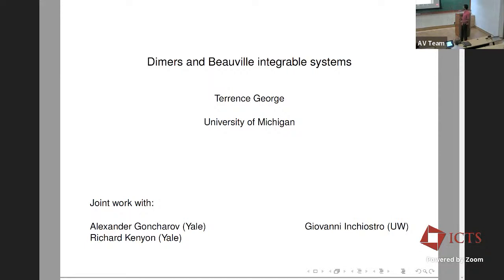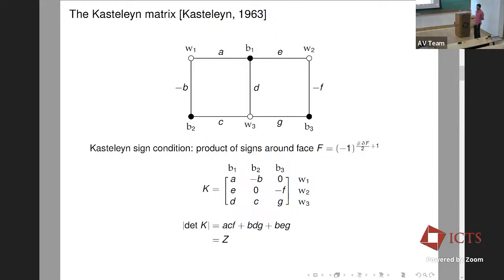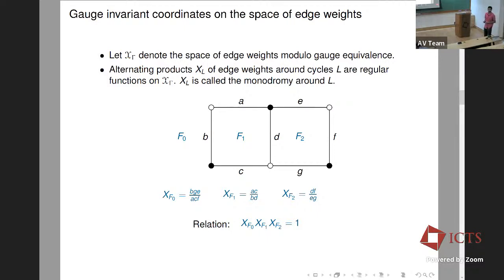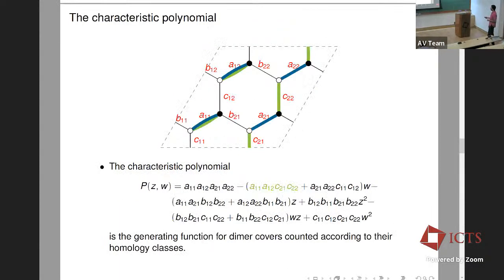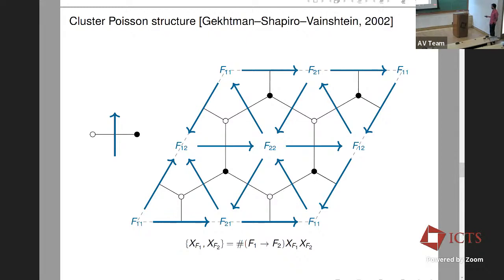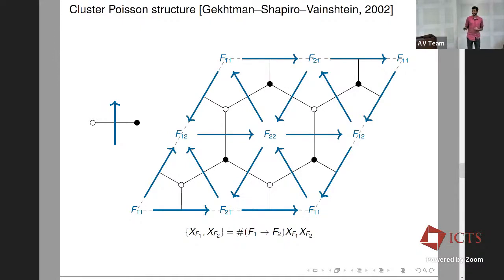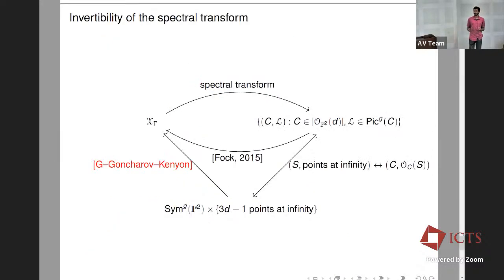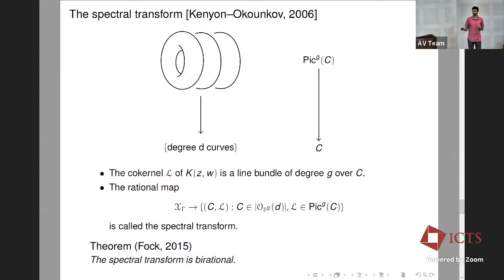Dimers and Beauville Integrable systems by Terrence George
ORGANIZERS:
Arvind Ayyer (IISc, India), Madhusudan Manjunath (IITB, India) and Pranav Pandit (ICTS-TIFR, India)

0:00:00 Dimers and Beauville Integrable Systems
0:00:49 Plan
0:02:48 The planar dimer model
0:06:25 The Kasteleyn matrix [Kasteleyn, 1963]
0:10:44 Gauge equivalence
0:12:45 Gauge invariant coordinates on the space of edge weights
0:18:22 Bipartite graphs on the torus
0:19:43 Twisted Kasteleyn matrix [Kenyon-Okounkov-Sheffield, 2006]
0:24:51 The characteristic polynomial
0:25:58 The spectral curve
0:31:16 Cluster Poisson structure [Gekhtman-Shapiro-Vainshtein, 2002]
0:36:05 Integrable systems
0:38:12 Cluster integrable system
0:43:51 The spectral transform [Kenyon-Okounkov, 2006]
0:46:38 Beauville integrable system
0:49:00 Inconvertibility of the spectral transform
0:50:49 Isomorphism of integrable systems
0:51:30 Thank you!
0:51:34 Q&A
0:58:03 Wrap Up